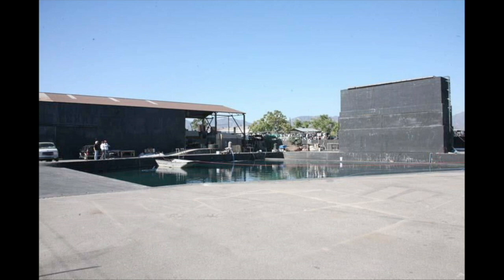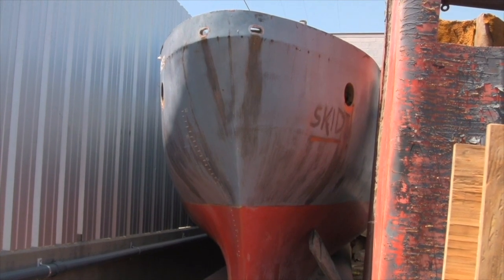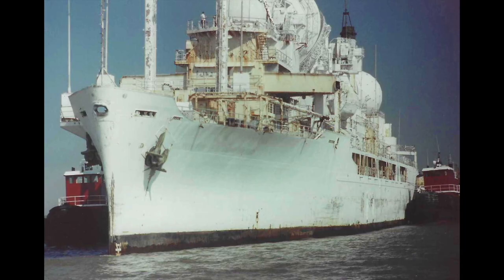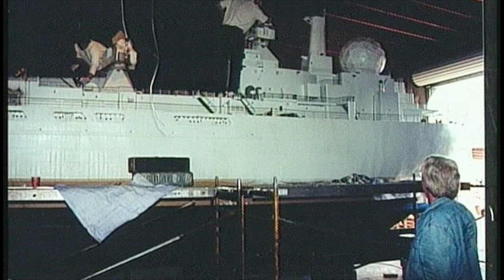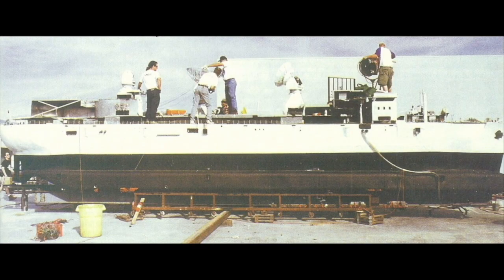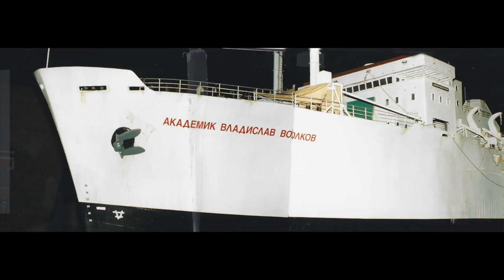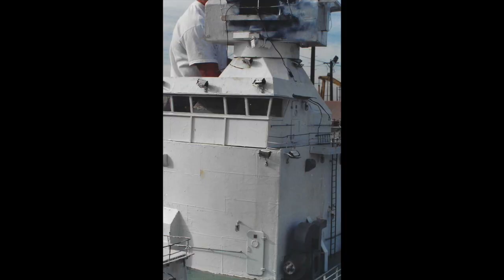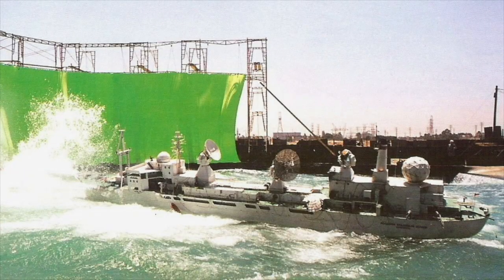VIRUS (1999) miniature effects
VIRUS (1999) miniature effects. The late Gene Warren Jr. talks about the miniature effects done by Fantasy II. Segment from my Sense of Scale documentary. Photos: Paul Taglianetti, Gene Warren Jr, Fantasy II